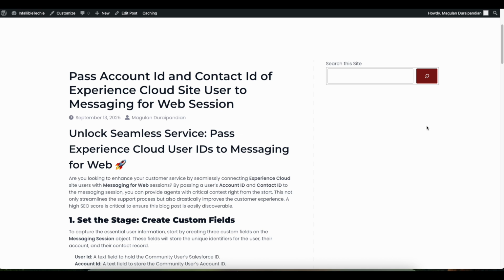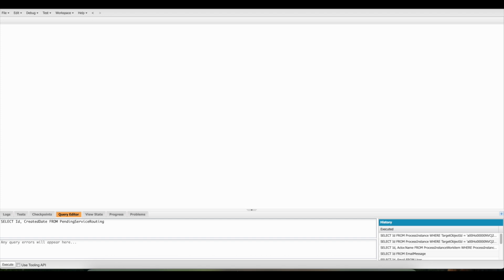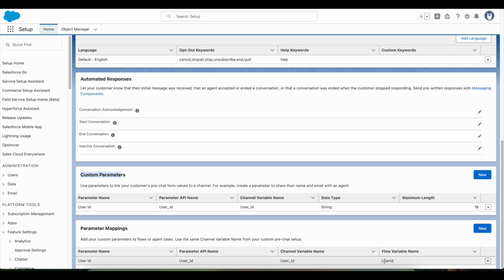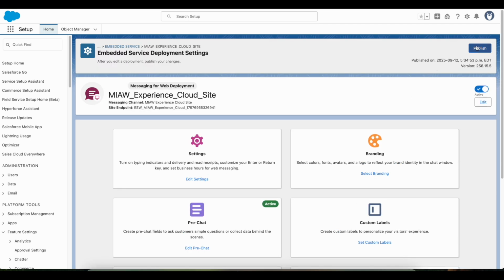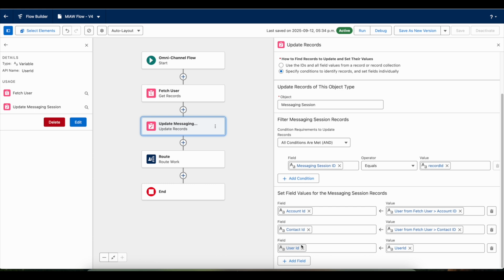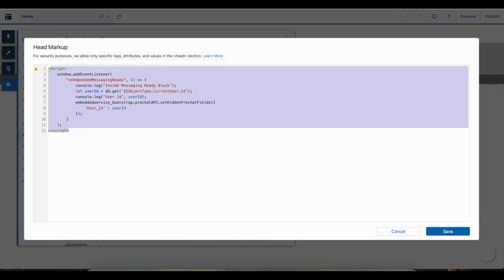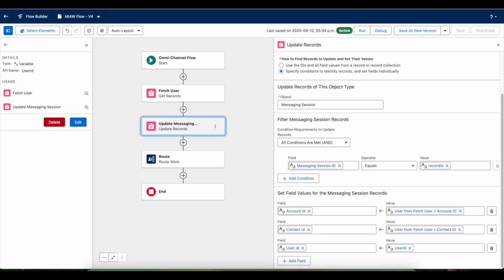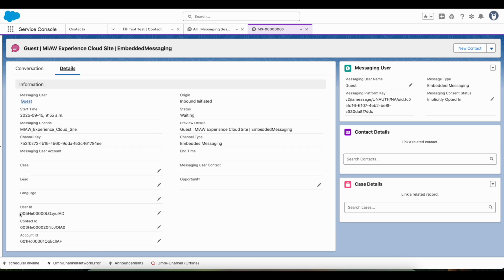Pass Account Id and Contact Id of Experience Cloud Site User to Messaging for Web Session